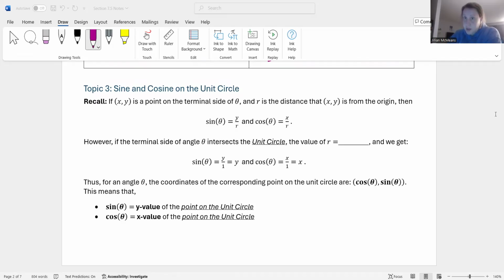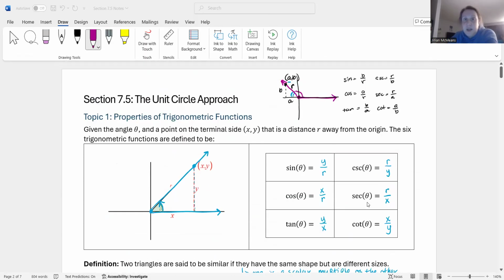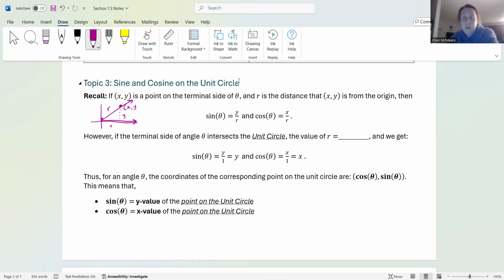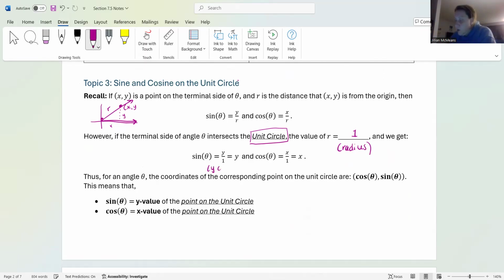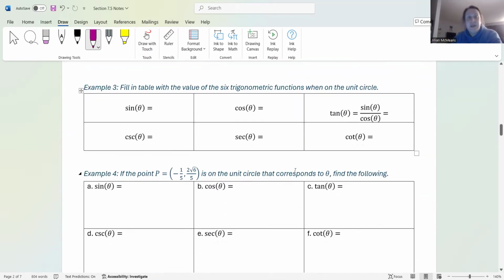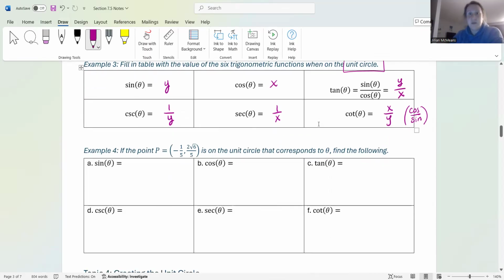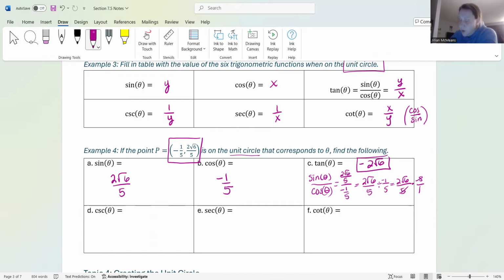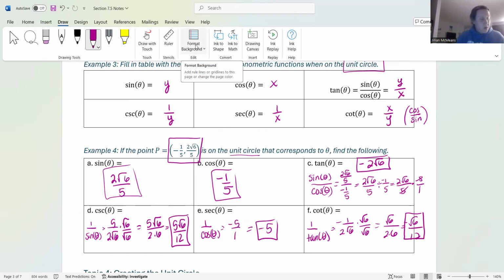M172 Section 7.5 Topic 3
Sine and Cosine on the Unit Circle